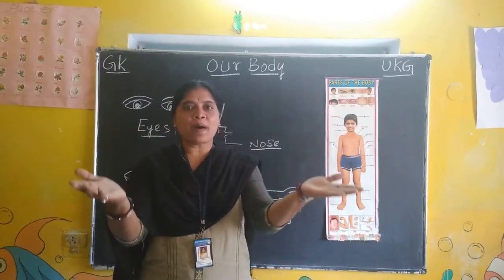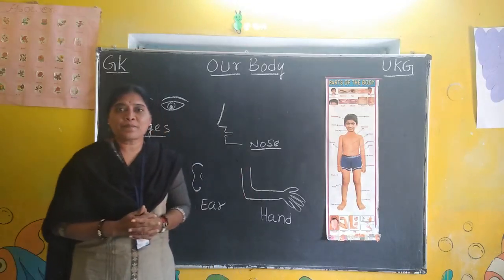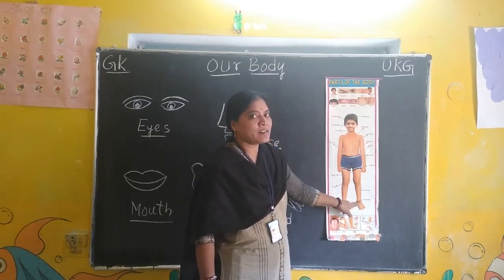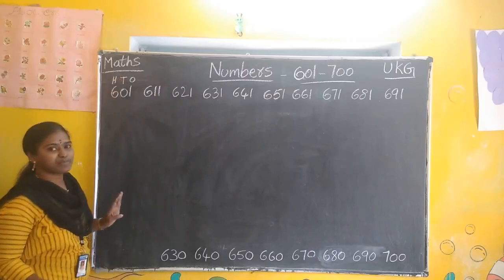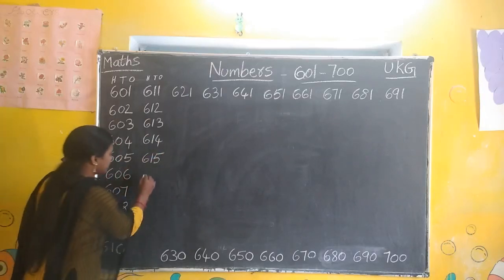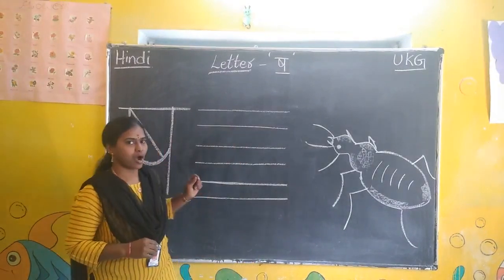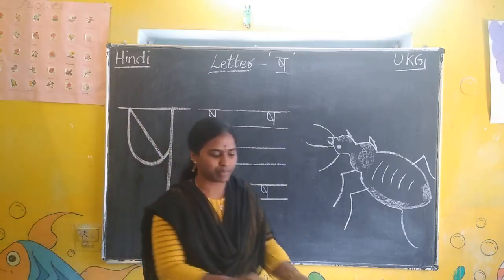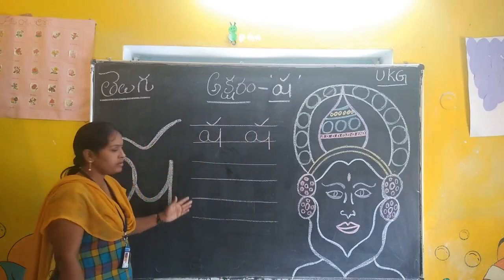Online Classes for UKG ||Parts of our Body || Numbers 601 to 700 || Telugu || Hindi